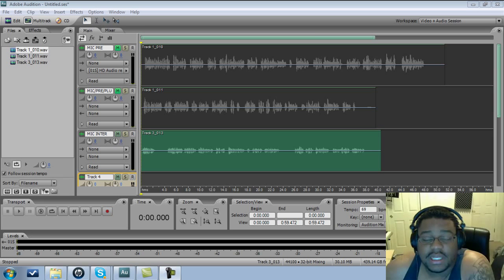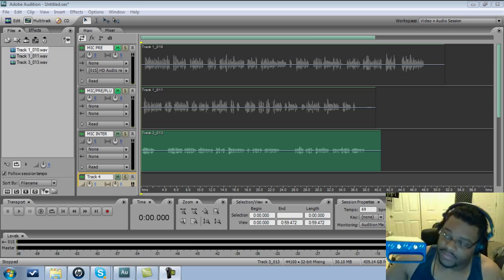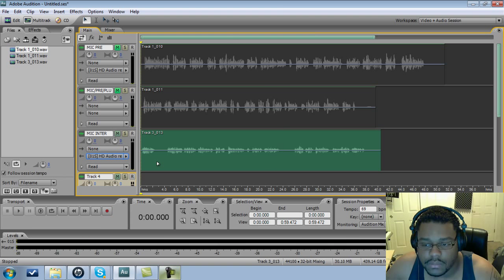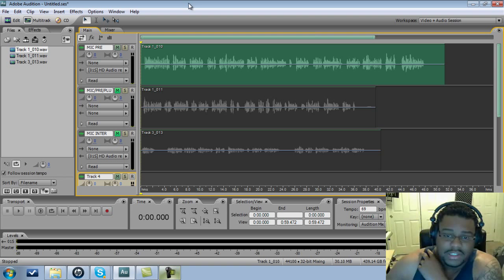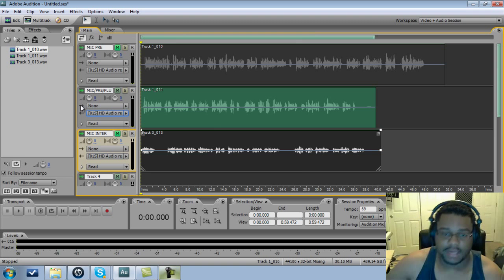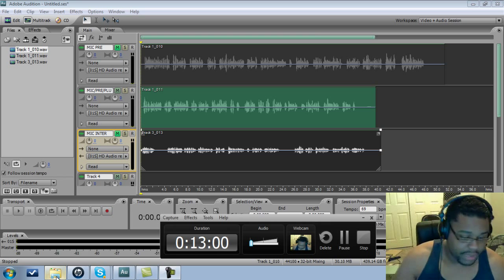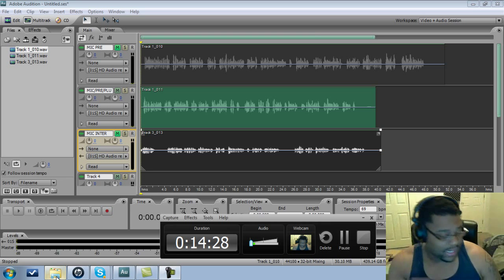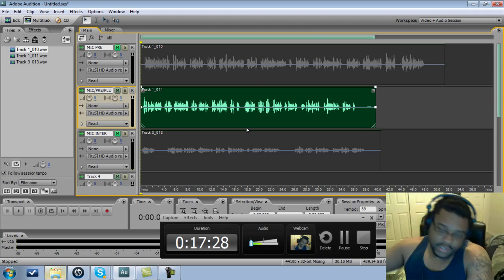RECORDING TIPS: Signal Chain for Great Recordings 2013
this video i explain the importance of your recording signal chain to get that professional sound your looking for.